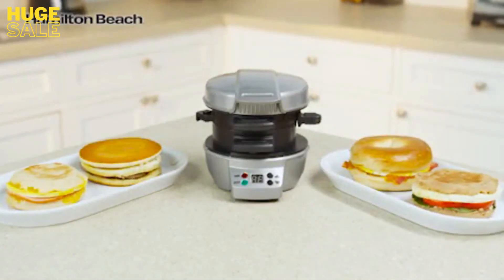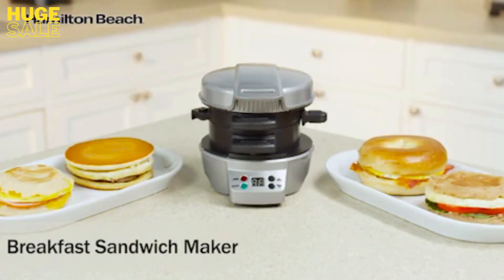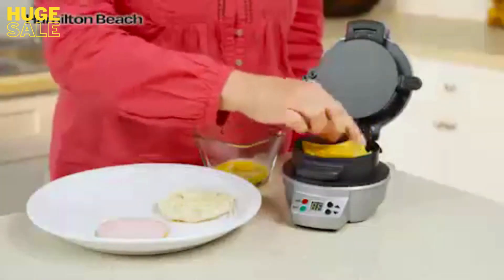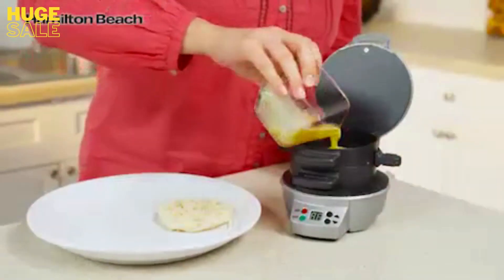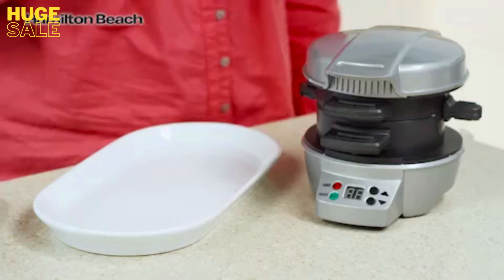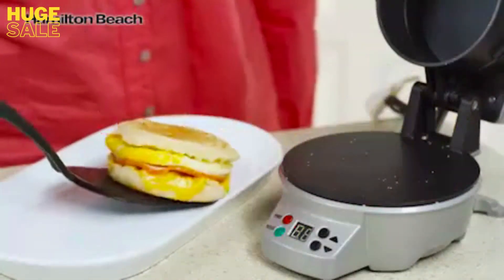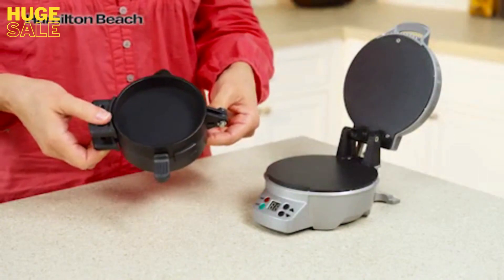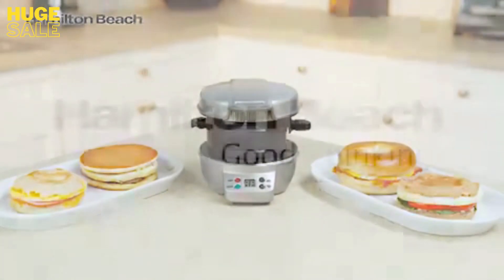Hamilton Beach Breakfast Sandwich Maker with Egg Cooker Ring, Customize Ingredients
Hamilton Beach Breakfast Sandwich Maker with Egg Cooker Ring, Customize Ingredients, Perfect for English Muffins, Croissants, Mini Waffles, Single, Silver
To buy this product kindly follow the Link